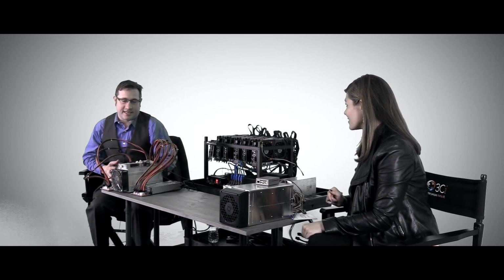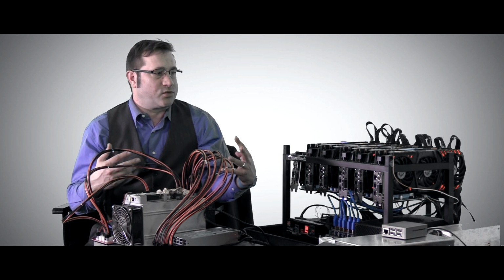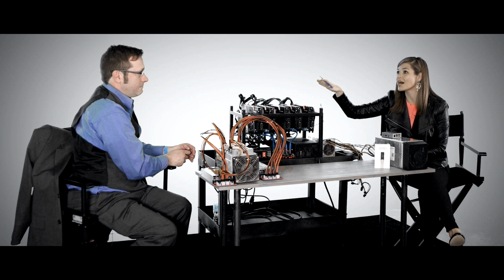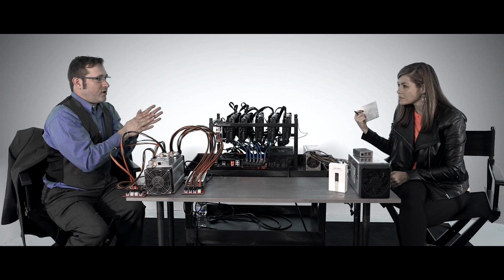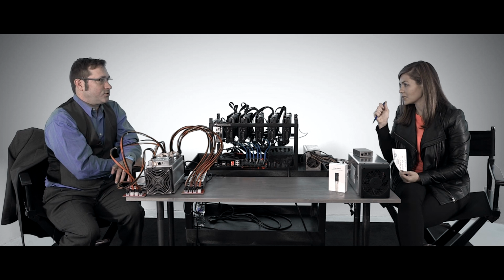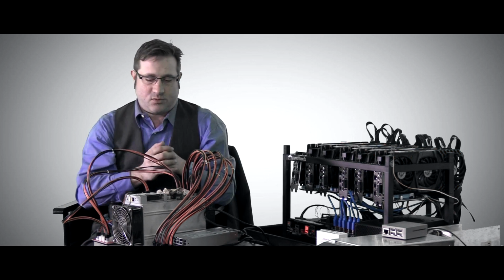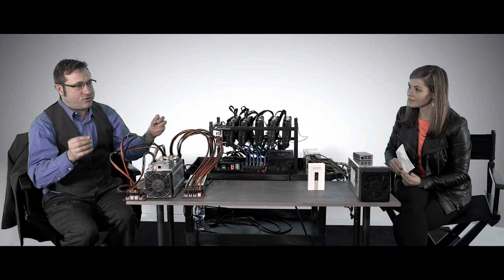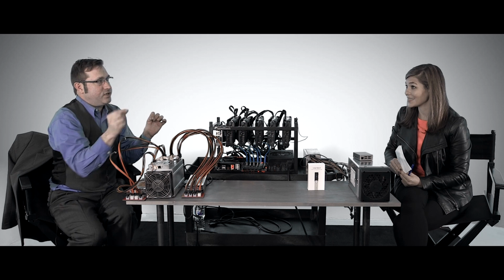It's A Crazy Crypto World. Here's How You Can Live In It (At Home Crypto)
Bitcoin. Etherium. Cryptocurrency. It's a crazy world and here's how you can live in it thanks to At Home Crypto. What is a decentralized way to help the world get better? What are these amazing machines? Glad you asked. Allan Williamson joins us to discuss this crazy awesome new world we're living in, and how you can literally get involved, right from your home.